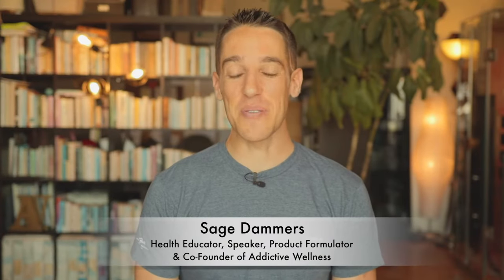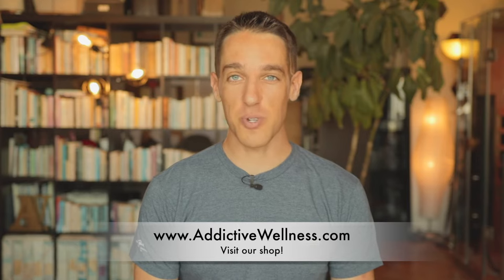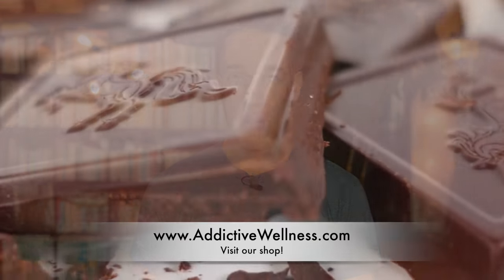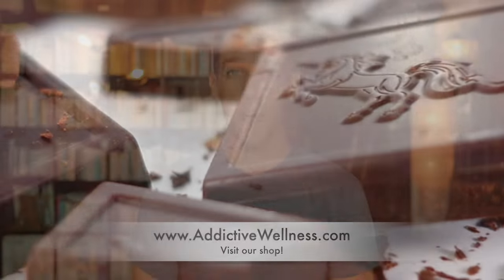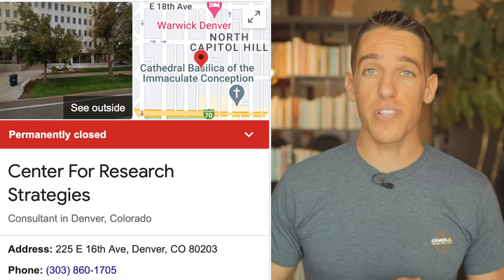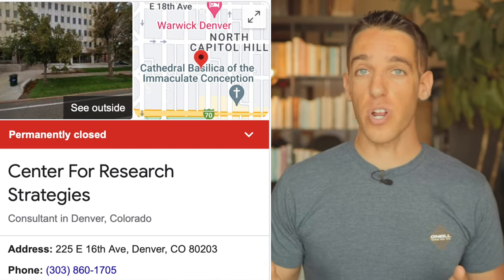The Truth About Ionic Foot Baths - Do They Work?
There's no shortage of bold health claims being made by proponents of ionic foot baths- ranging from detoxification, to better digestion, stress relief and much more. But are these things legit?

The content of this presentation, on AddictiveWellness.com, from Sage Dammers and AnnaBlanca Teleky is for informational purposes only and is in no way intended as medical advice, as a substitute for medical counseling, or as a treatment or cure for any disease or health condition, nor should it be construed as such. Always work with a qualified health professional before making any changes to your diet, supplement use, prescription drug use, lifestyle, or exercise activities. Please understand that you assume all risks for the use, non-use, or misuse of this information.